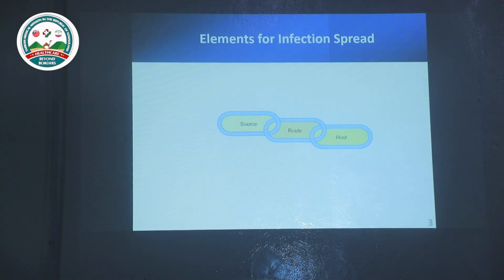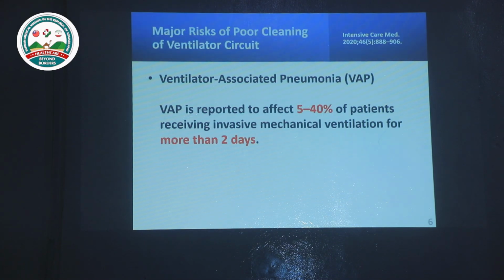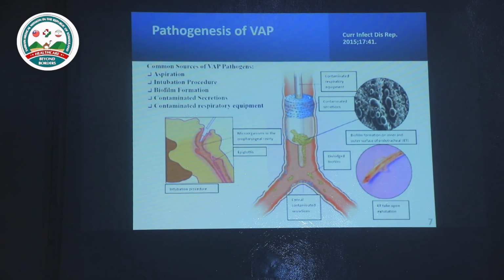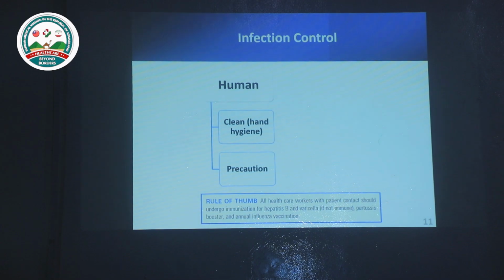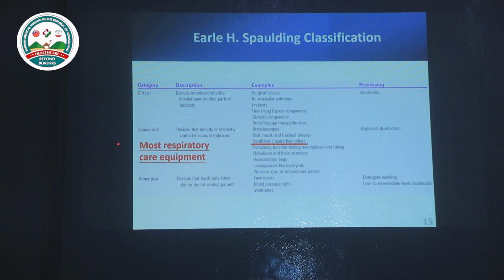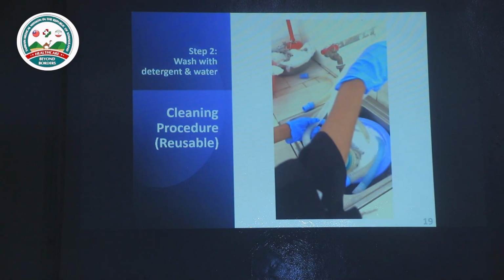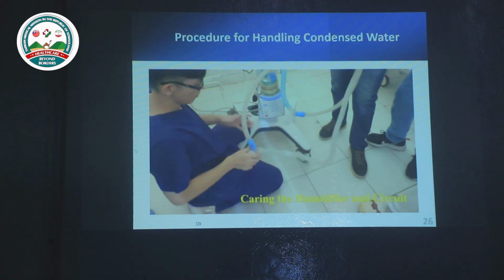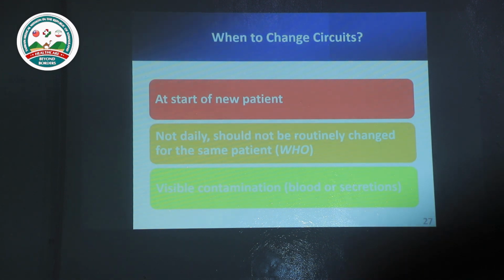Importance of Ventilator Circuit Cleaning and Procedures｜呼吸器管路清潔的重要性與作業流程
This educational video is presented by
Prof. Xiao-Yue (Oscar) Chen, PhD, RRT,
Assistant Professor, School of Respiratory Therapy,
College of Medicine, Taipei Medical University, Taiwan.

In this session, Prof. Chen explains the critical importance of proper ventilator circuit cleaning and disinfection, and how inadequate care can lead to ventilator-associated pneumonia (VAP), prolonged hospital stay, higher healthcare costs, and increased morbidity and mortality.

You will learn:
🔥 How infection spreads through contaminated medical equipment
🔥 Major risks of poor ventilator circuit cleaning
🔥 Clinical & economic impact of VAP
🔥 Spaulding Classification of medical equipment
🔥 Step-by-step cleaning procedure (mask, gloves, bleach, detergent)
🔥 How to store clean ventilator circuits safely
🔥 How to handle condensed water correctly
🔥 When to change ventilator circuits (WHO recommendations)

This training is designed for:
• ICU nurses
• Respiratory therapists
• Infection control teams
• Clinicians working with invasive ventilators

Let’s keep improving ventilator safety and preventing VAP together.

本影片由
陳孝岳教授（Oscar Chen），PhD, RRT
台北醫學大學醫學院呼吸治療學系助理教授親自授課。

在這堂課中，陳教授詳細說明 呼吸器管路清潔與消毒的重要性，以及清潔不確實時，如何導致呼吸器相關肺炎（VAP）、住院天數增加、醫療成本上升，以及更高的病死率與併發症。

你將會學到：
🔥 感染如何透過污染設備傳播
🔥 呼吸器管路清潔不良的主要風險
🔥 VAP 的臨床與經濟影響
🔥 Spaulding 醫療器材分類
🔥 管路清潔步驟（口罩、手套、漂白水、清潔劑）
🔥 如何正確存放乾淨的呼吸器管路
🔥 如何處理加溫管線的冷凝水
🔥 何時應該更換呼吸器管路（WHO 建議）

適用對象：
• ICU 護理師
• 呼吸治療師
• 感控團隊
• 使用侵入性呼吸器的醫護人員

讓我們一起強化呼吸器安全，降低 VAP 風險。